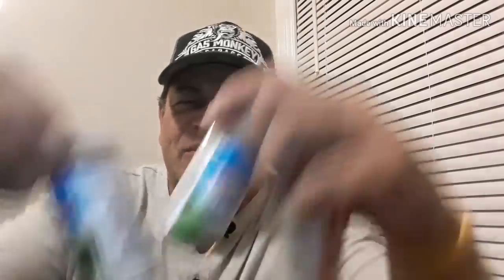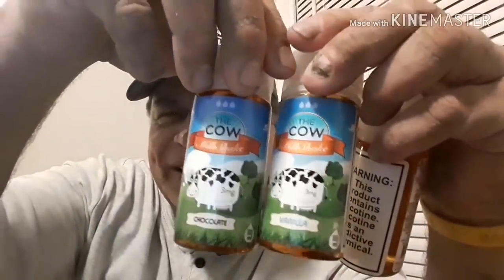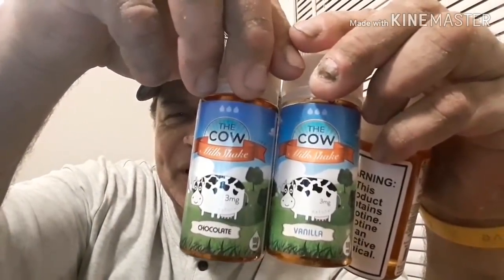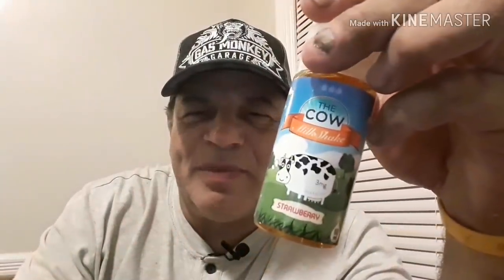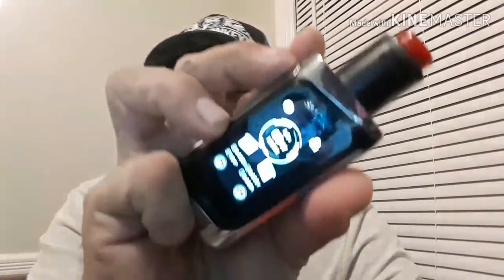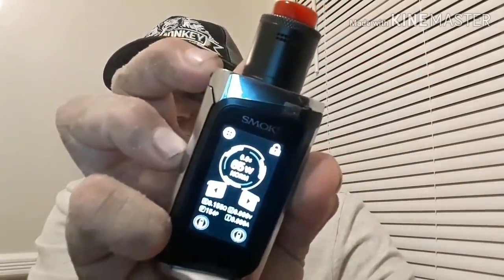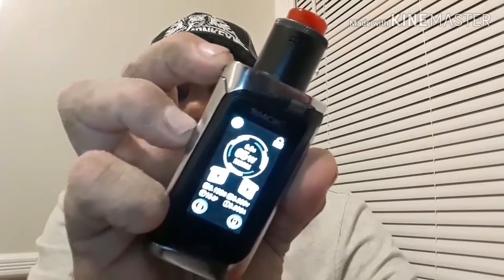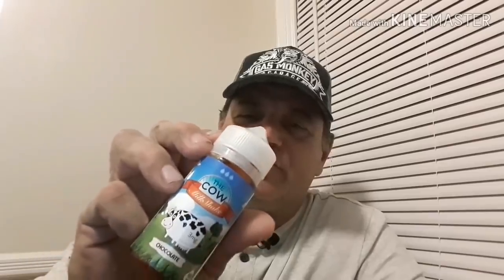SHOPENB.COM, THE COW, MILKSHAKE LINE REVIEW